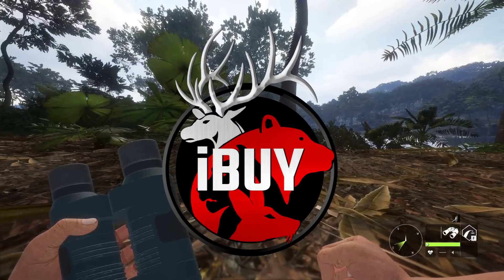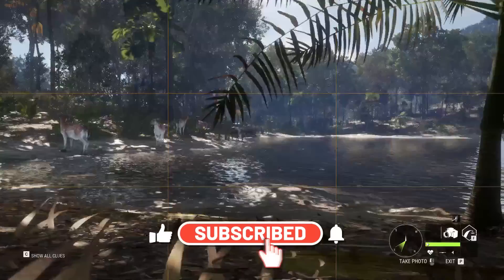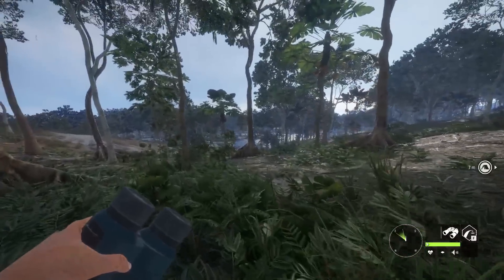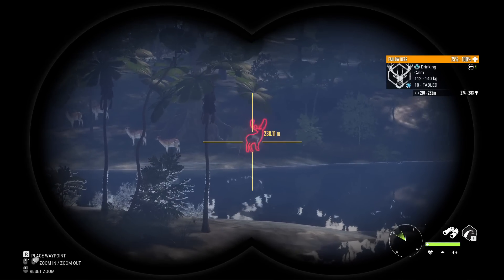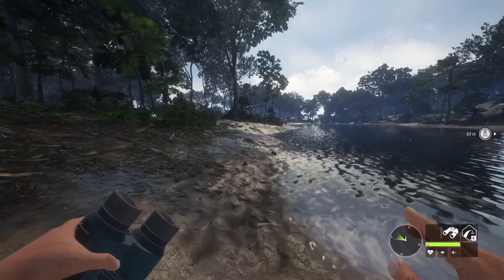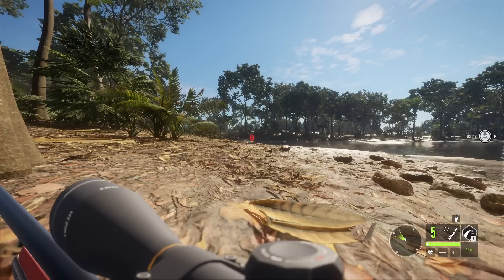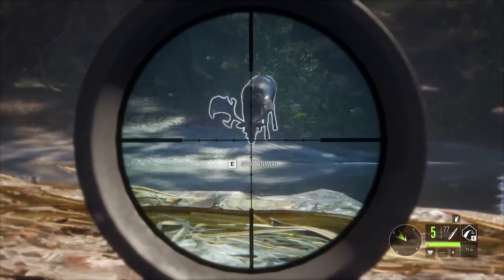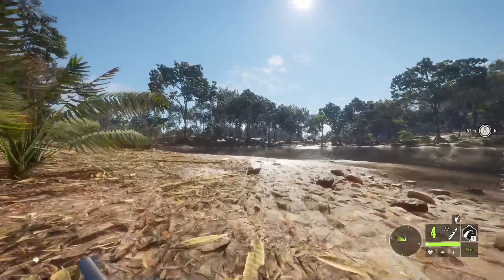FIRST GREAT ONE FALLOW! | theHunter: Call of the Wild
This is the first ever grinded GREAT ONE FALLOW! I got this in Early Access, and wanted to share it here on YOUTUBE! I hope you enjoy it.